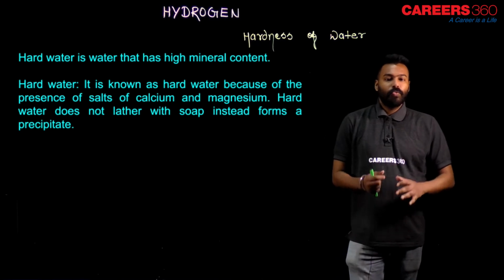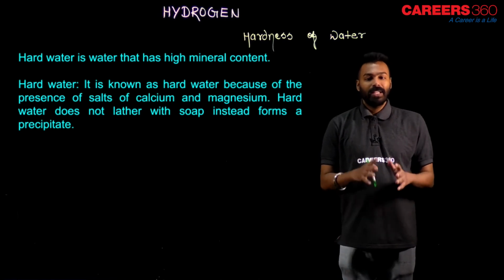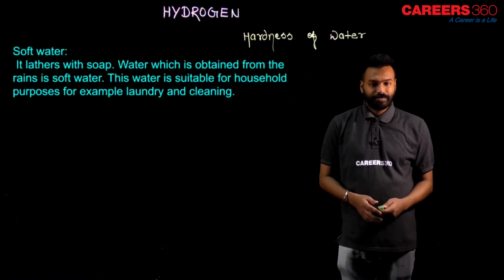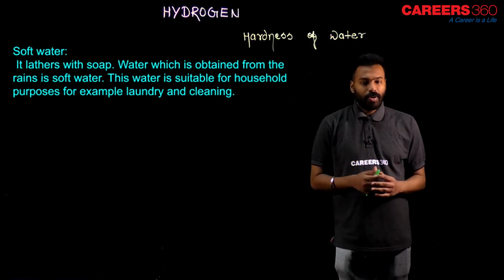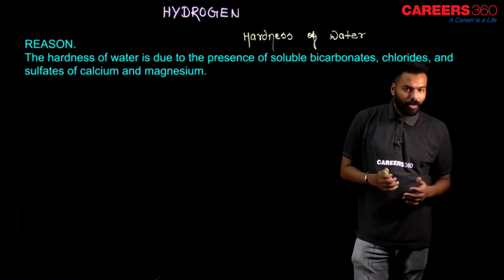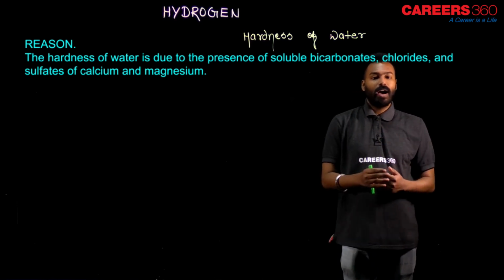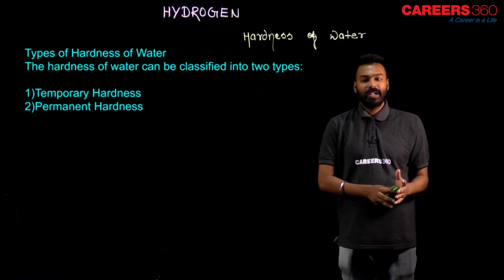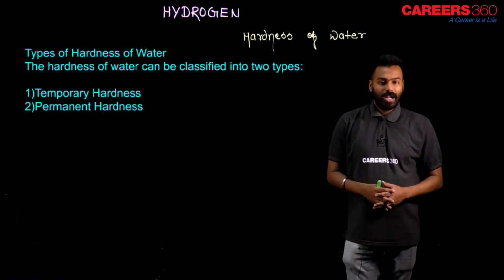Hardness Of Water || Hydrogen Class 9th JEE-NEET Foundation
This video covers Hardness Of Water - Chemistry online video lecture of chapter Hardness Of Water - dissolved calcium and magnesium in the water, Temporary and Permanent Hardness (In detail). Start Preparation for IIT JEE Foundation, Class 9th, NTSE, Olympiads with complete smart study material powered by AI Coach, E-lectures, mock tests, NCERT Solutions, CBSE previous year papers and much more.